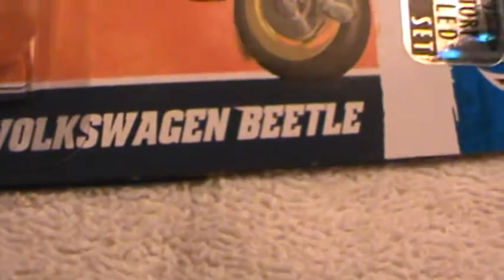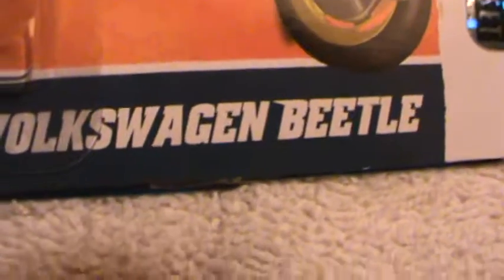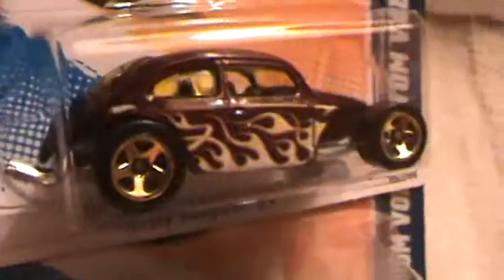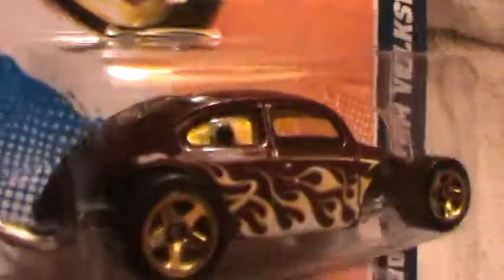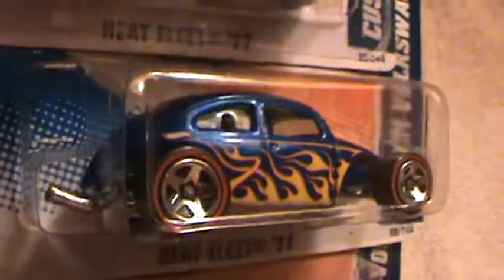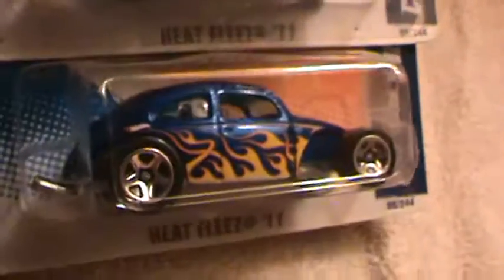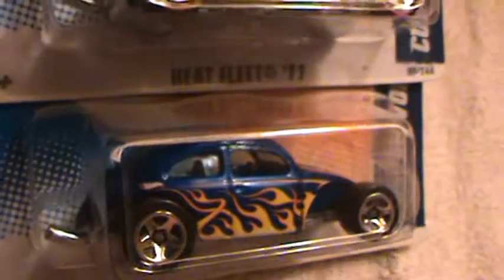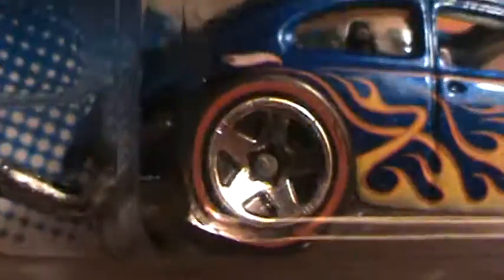Custom Volkswagon Beetle Heat Fleet series Hot Wheels